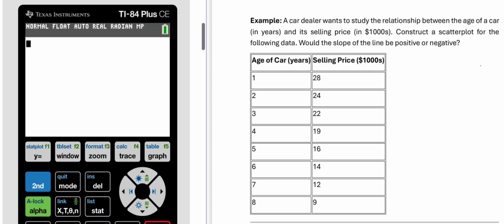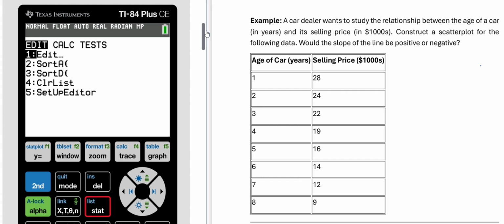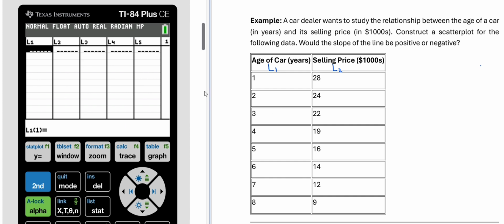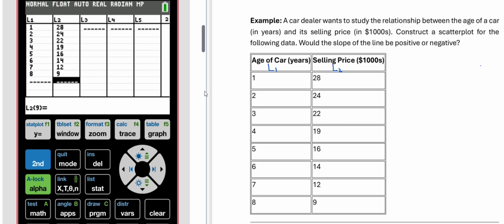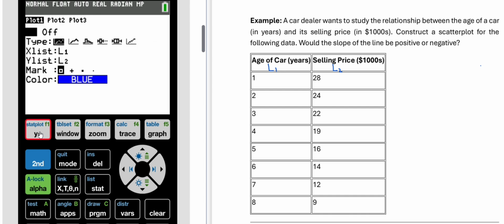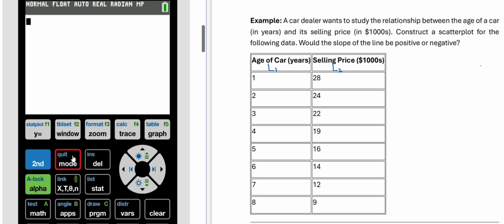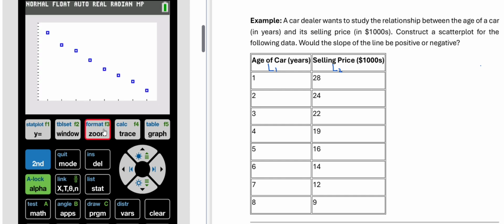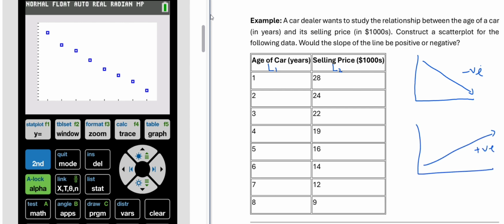Making a Scatter plot using the Ti-83/84 Calculator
This video will show you how to make a scatter plot using the Ti-83/84 graphing calculator

below is my playlist on elementary statistics